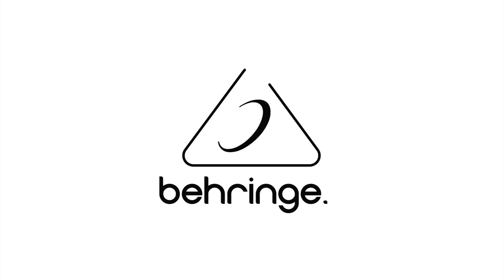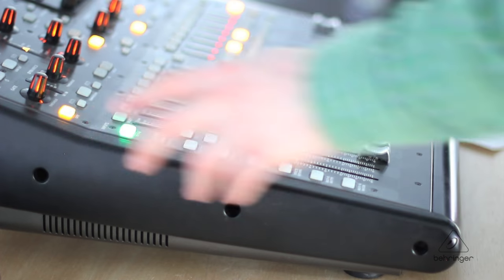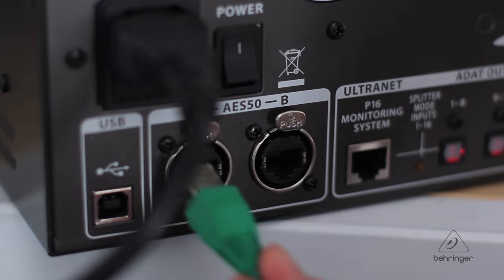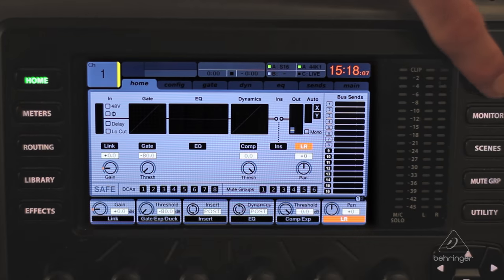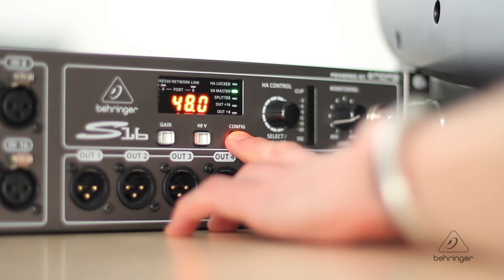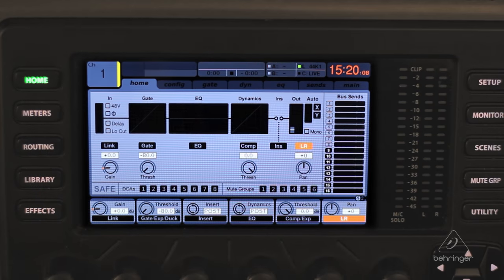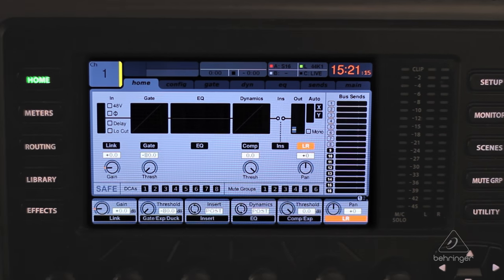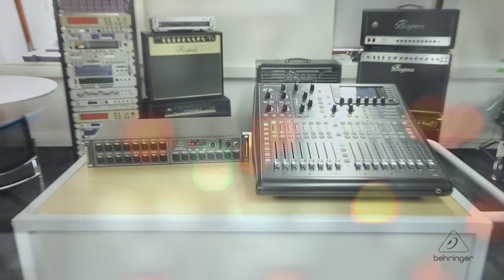X32 and S16 Quick Connection Guide - Behringer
X32 and S16 Quick Connection Guide.